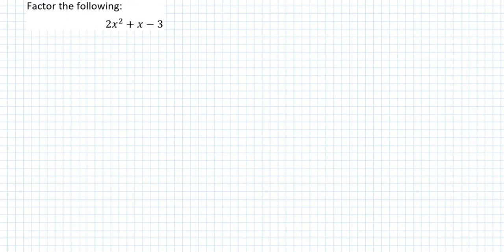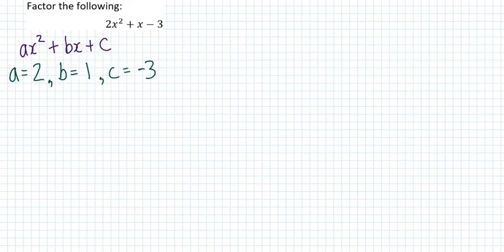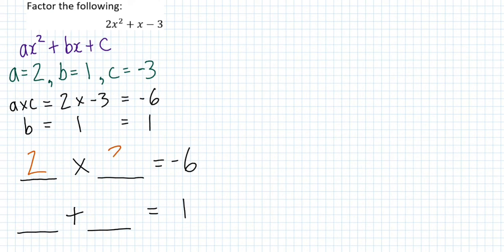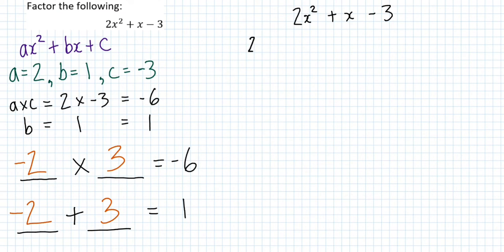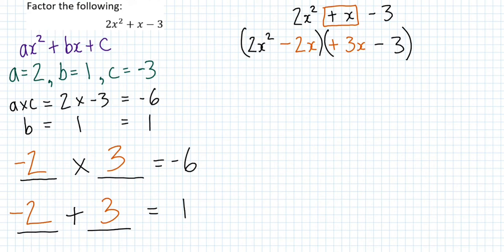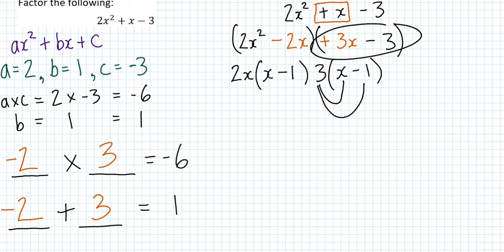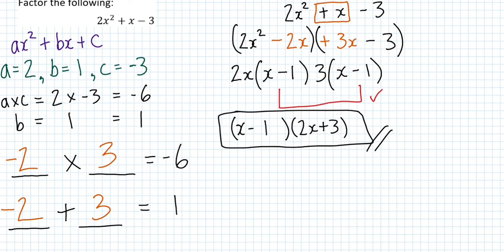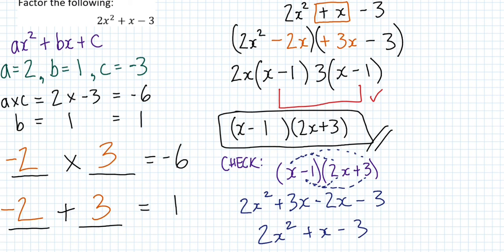Factoring quadratic equations | Example (2)